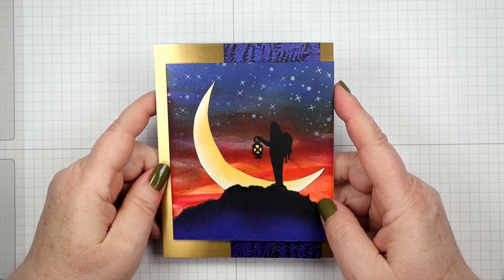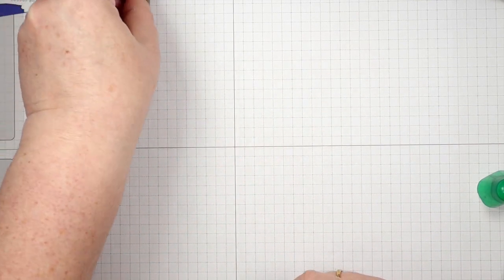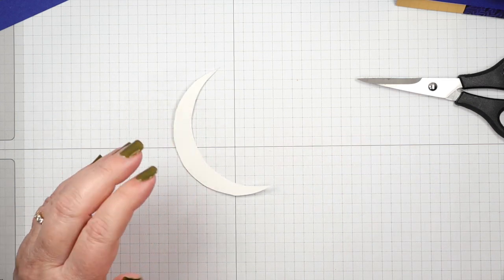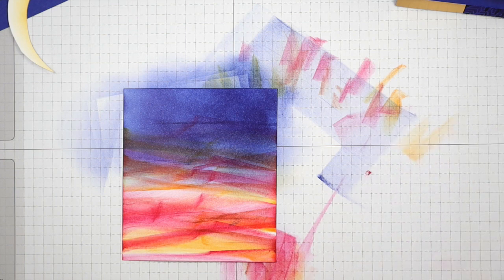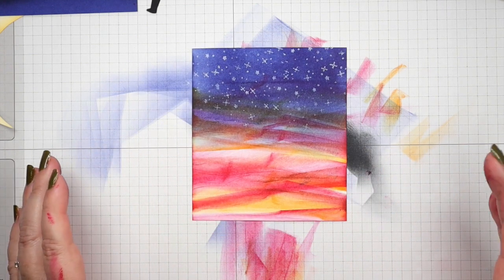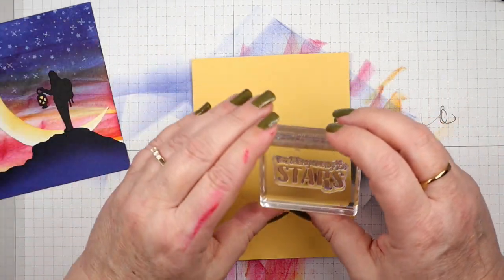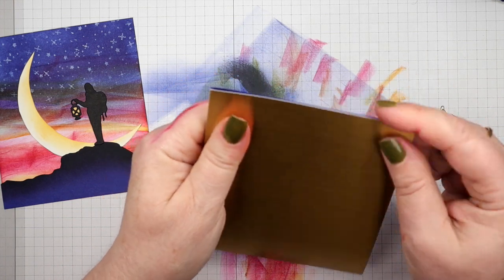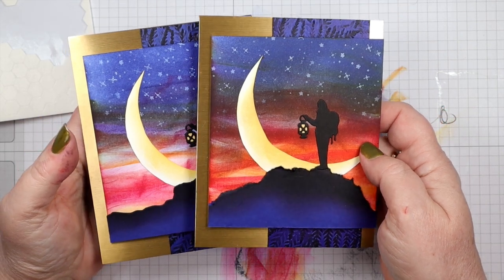Greatest Journey II Card Tutorial with Michelle Zindorf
Follow along with me today as I show you step by step how to create this card scene using the Greatest Journey Stamp Set and die bundle from Stampin' Up!
Card Panel Dimensions:
Basic White - 3.5" x 5" for moon
                        4"x 4.5"
Starry Sky - 5.5" x 8.5"
                     2.25" x 5.5"
                     1.75 x 4" for rock die
Basic Black - 1.5" x 2.5" for die
So Saffron - 4" x 5.25"
                     1/4" square
Brushed Gold Paper - 4.25" x 5.5"

Pop over to my blog to get additional inspiration and to see the added benefits you get for shopping with me